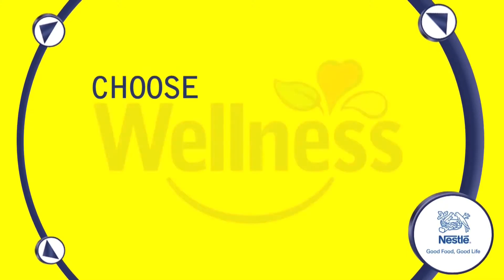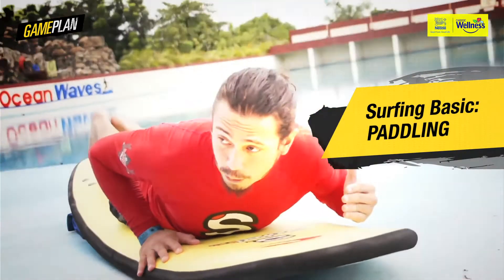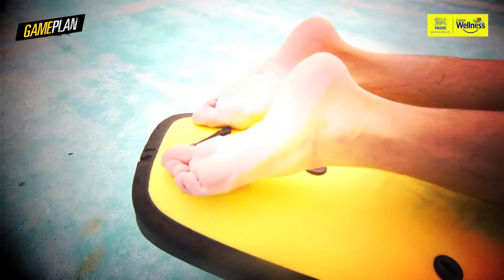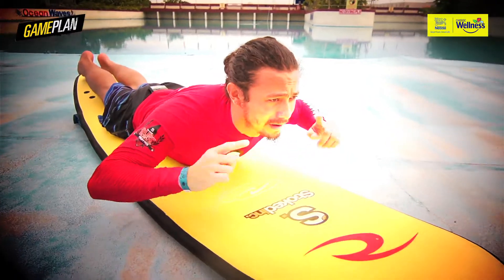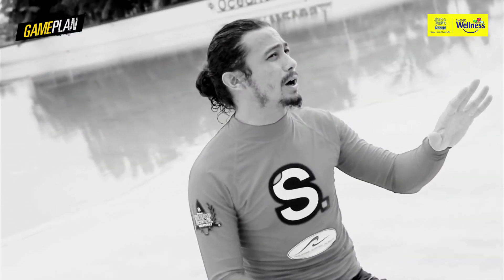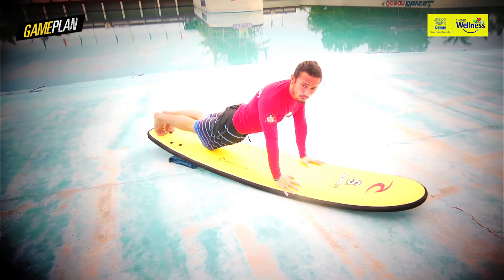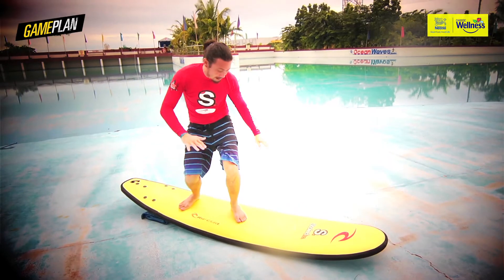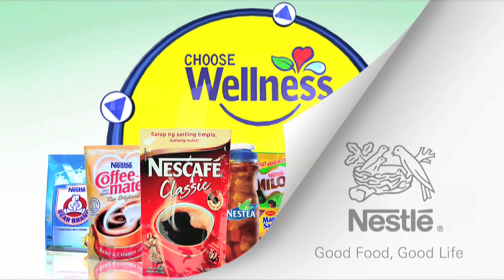Ep 051 Surfing 101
Paolo Soler shows us the basics of surfing!